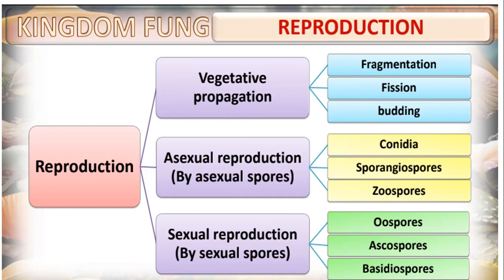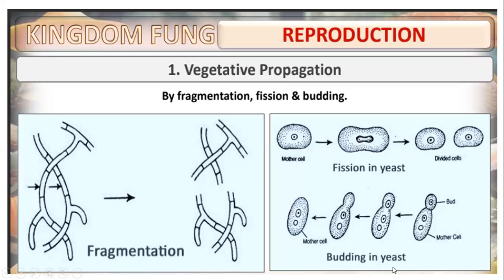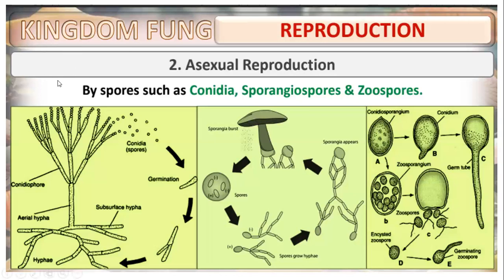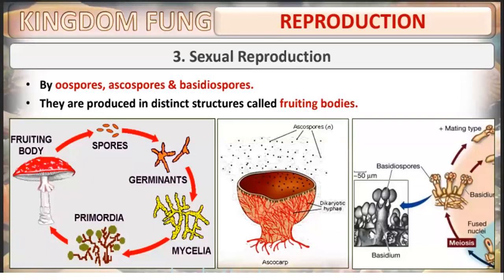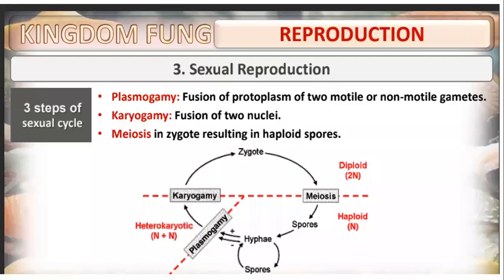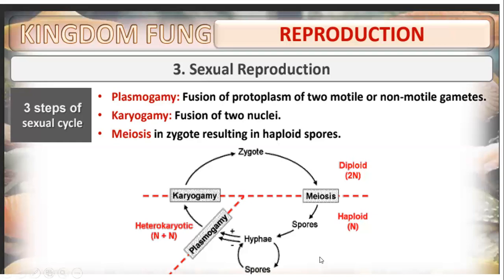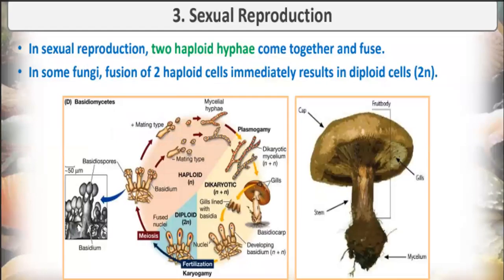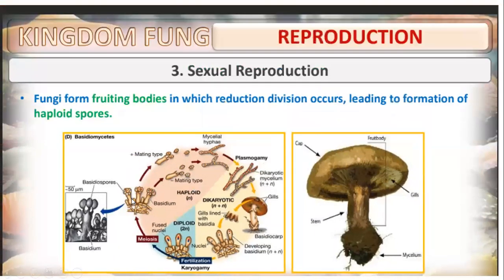reproduction in fungi class 11 biology